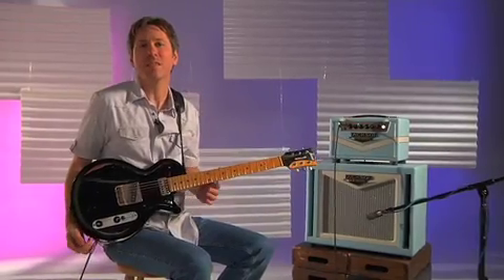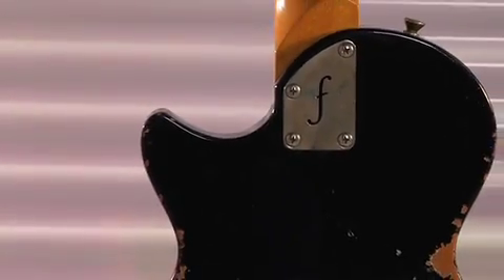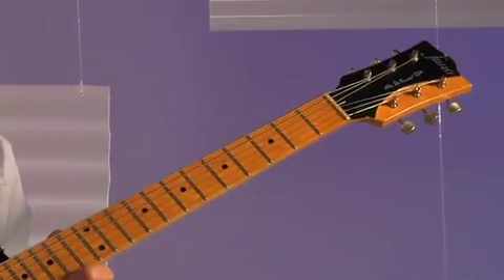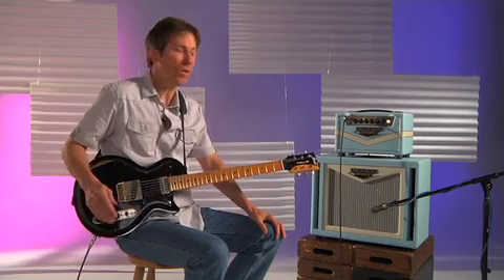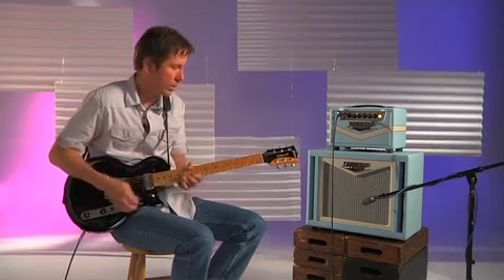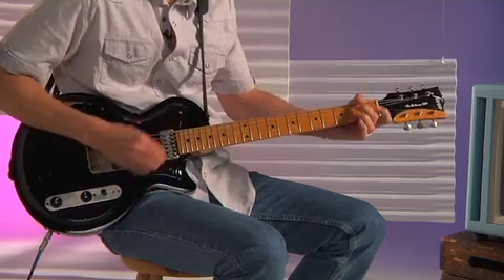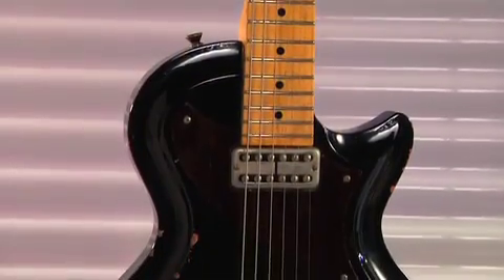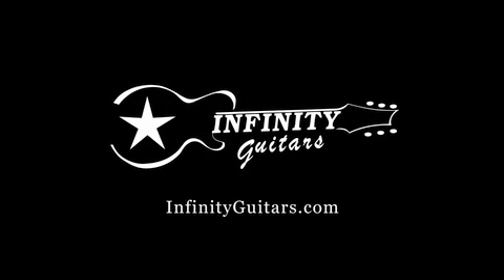FANO SP6 Alt DeFacto Demo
Randy from Infinity Guitars demos the FANO SP6 Alt DeFacto.